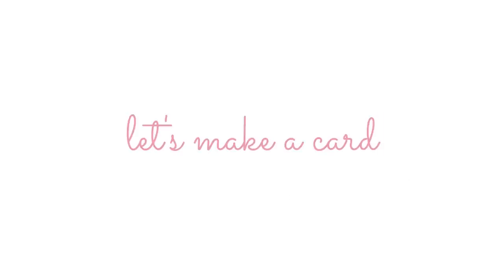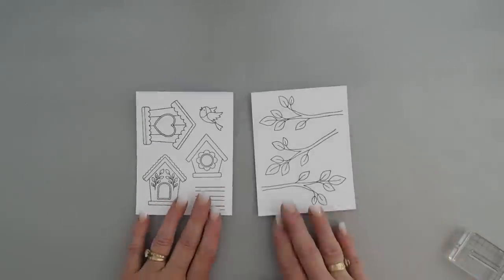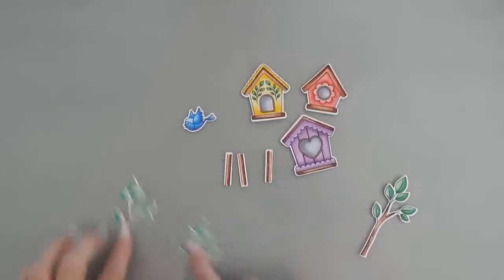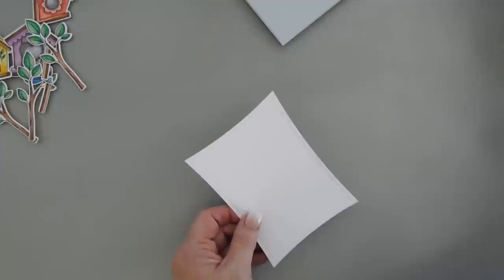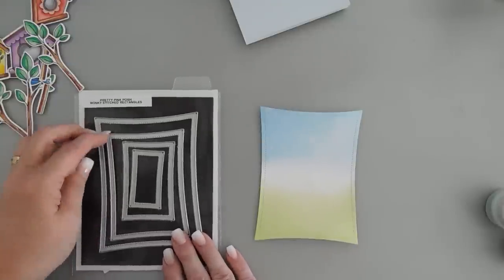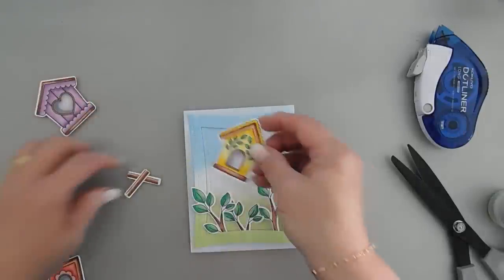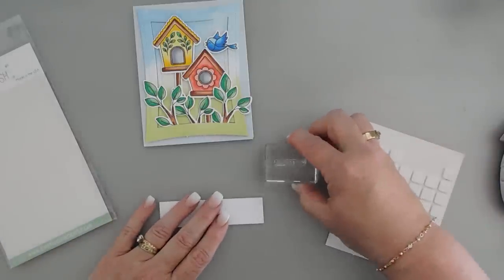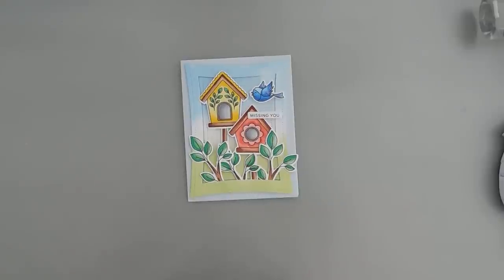Try It Out Tuesday | Creating a Birdhouse Scene | Pretty Pink Posh Spring Birdhouses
Try It Out Tuesday | Pretty Pink Posh A Little Birdie & Spring Birdhouses  | Handmade Missing You Card

• What's New at PRETTY PINK POSH!

• I WANT IT ALL – Pretty Pink Posh Entire Release Bundle

• **A Little Birdie Stamp Set – Pretty Pink Posh LLC

• **A Little Birdie Coordinating Dies – Pretty Pink Posh LLC